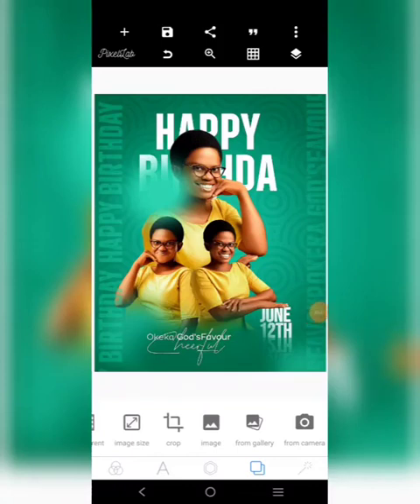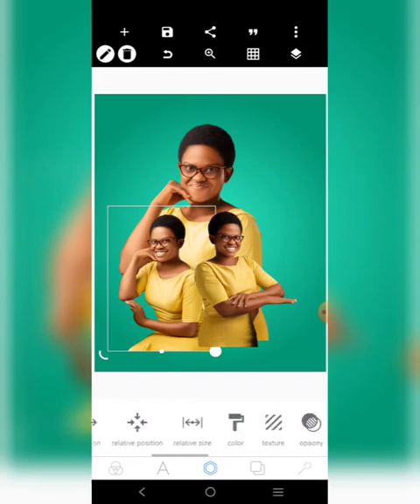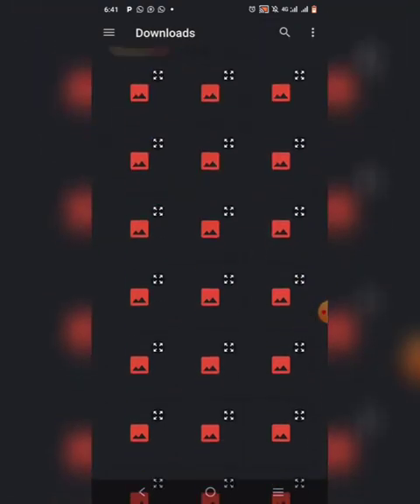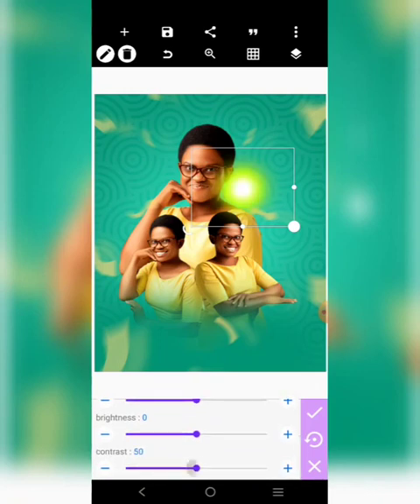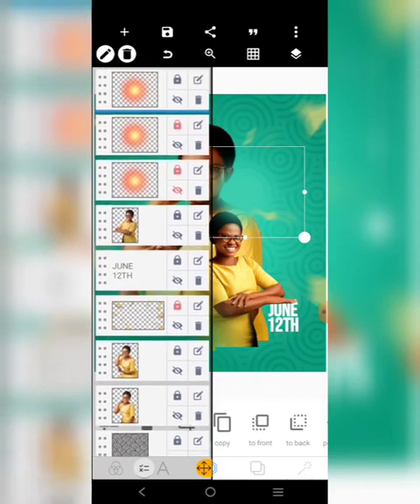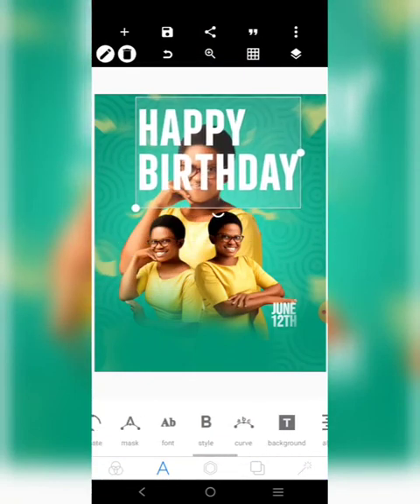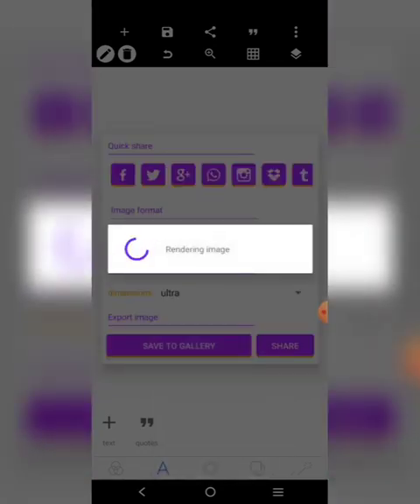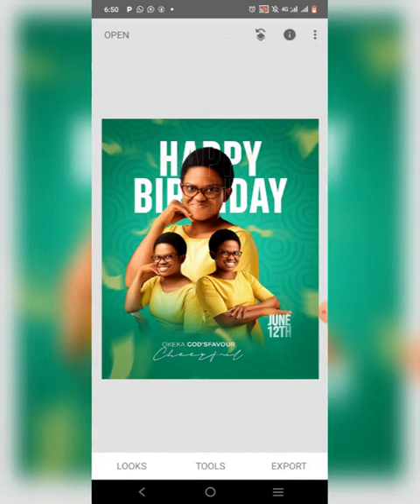Classic & Professional Birthday Flyer Design in Pixellab @Okeka God'sFavour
In this today's tutorial, you are going to learn how to design birthday poster Pixellab. Creating Attractive Birthday Flyer Design is very possible with PixelLab.

If you want to design a Birthday Flyer, pay attention to the image of the celebrant you're using, because low quality image will spoil your design.

Birthday happens once in a year, so the individual should take time to snap a very good photograph for the design. It's their Birthday, so they should look great.

Personally, I don't accept pictures that is not looking great for Birthday Flyer Design, and just any design project.